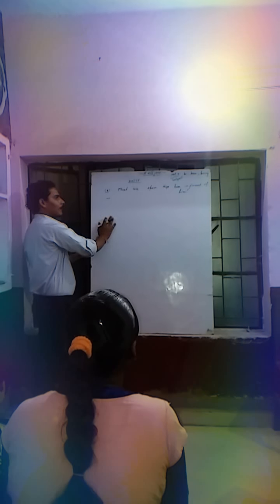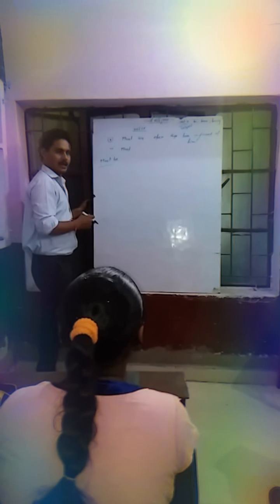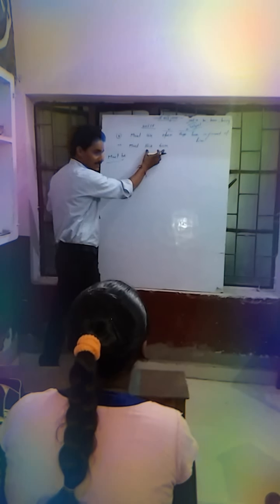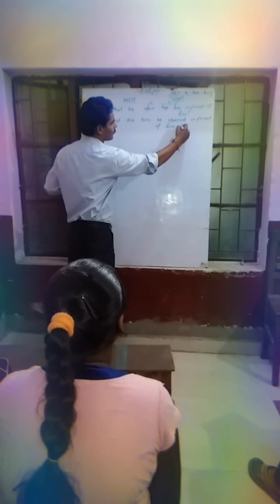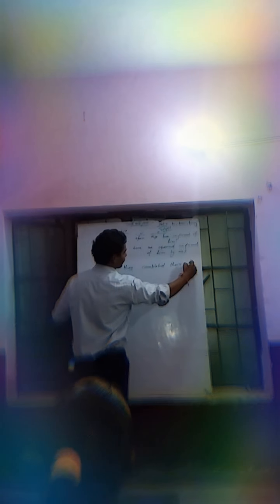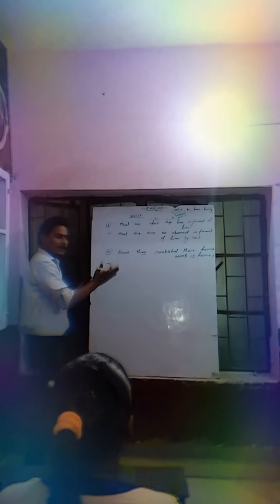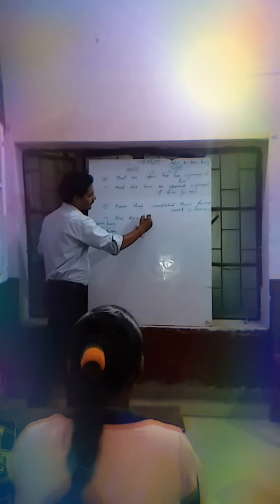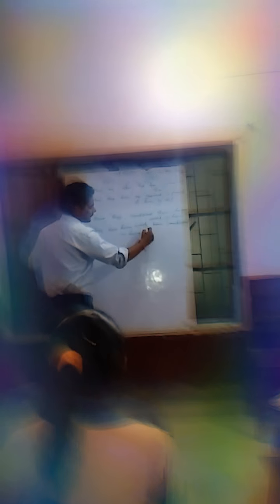The real english by Nitish Tiwari passive voice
The real english by Nitish Tiwari,the k.o.e.g,